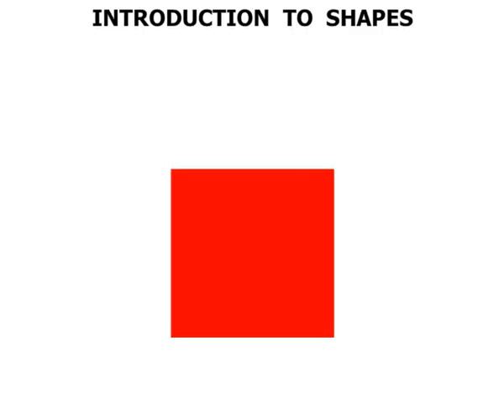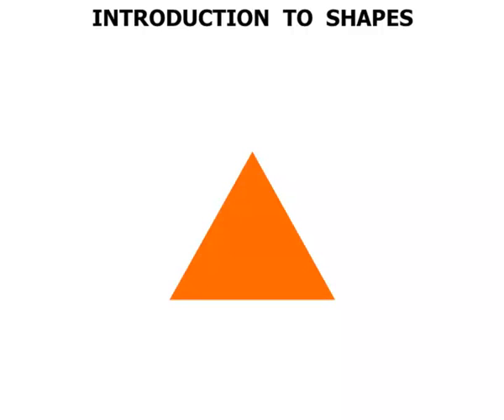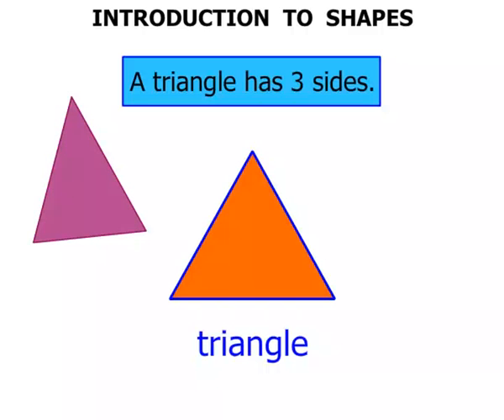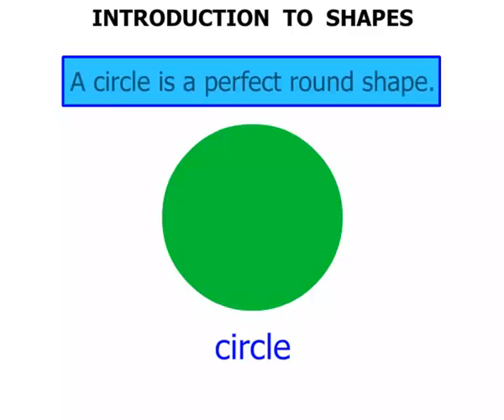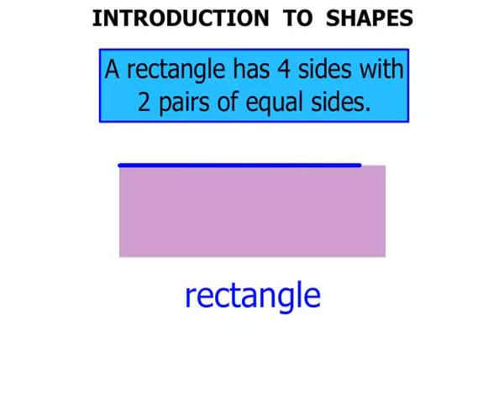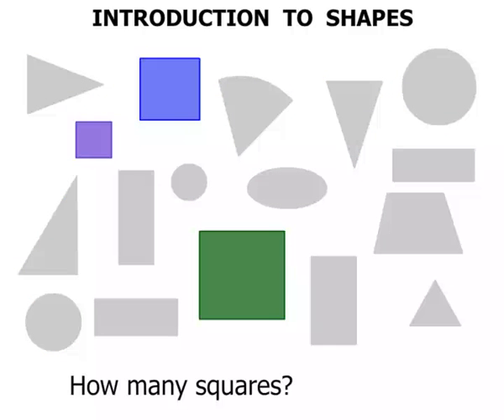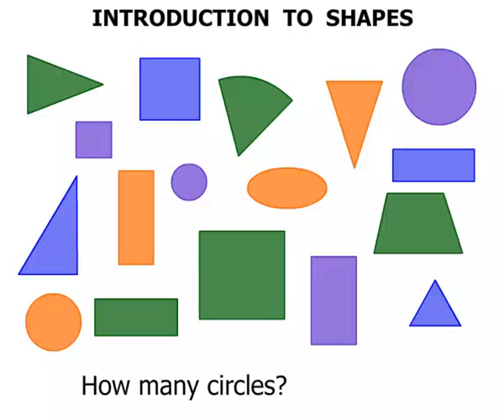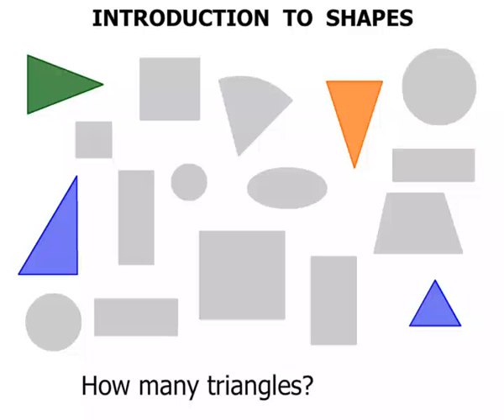Year 1 and 2 Math Lessons 2015: Introduction to Shapes